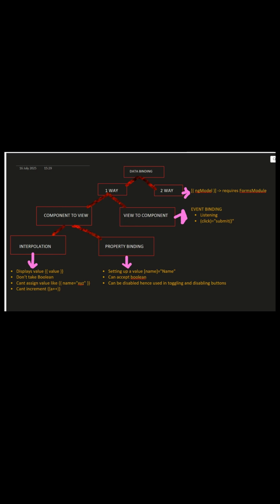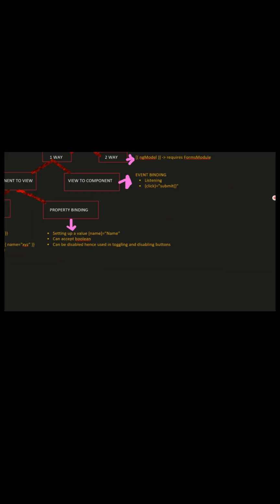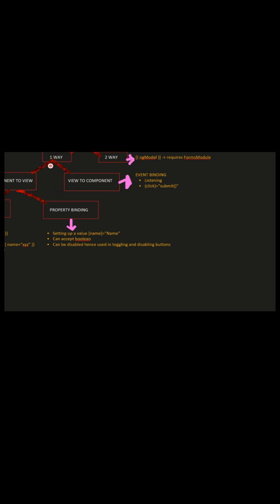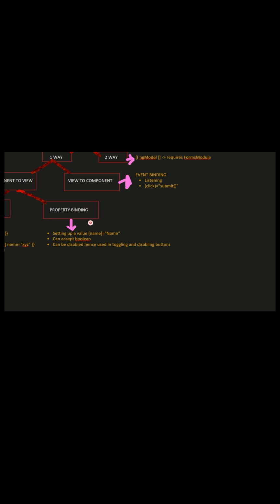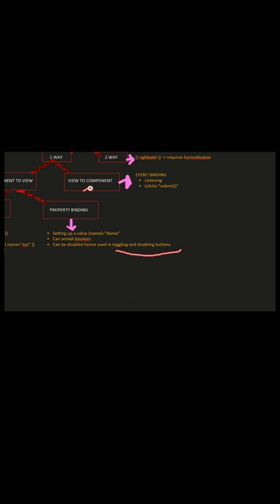Angular Data-binding glimpse